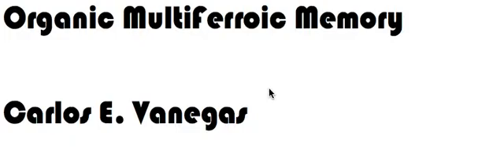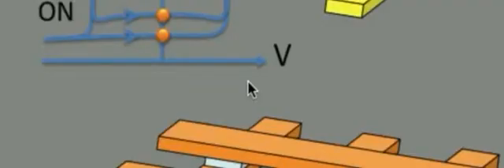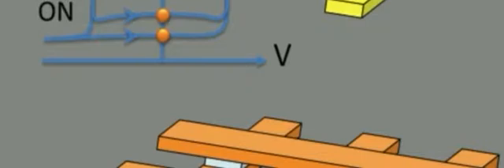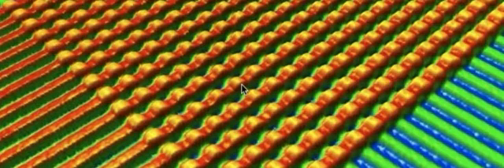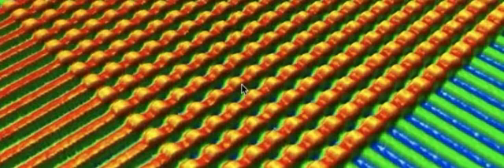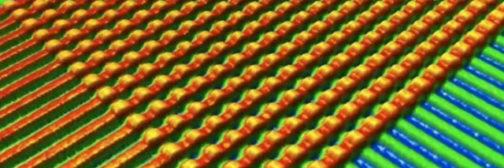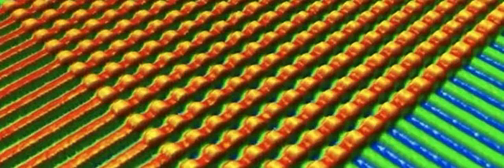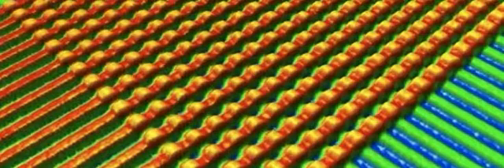OFET FeRAM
Nanomanufacturing Stanford 2014